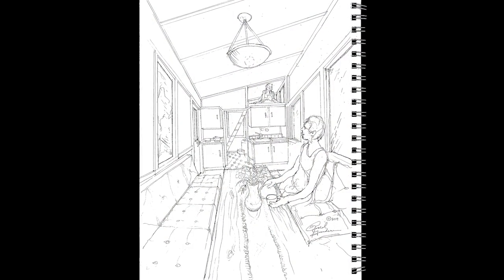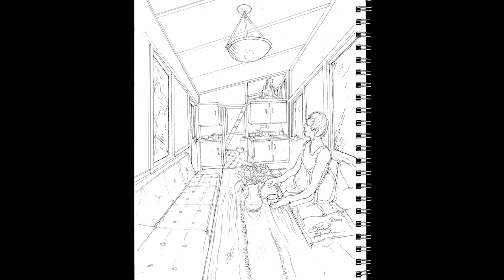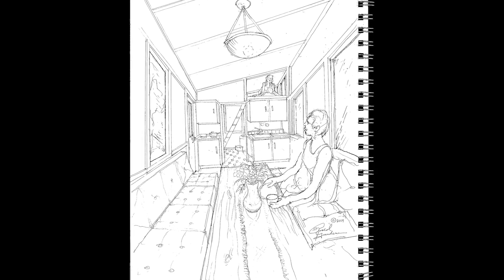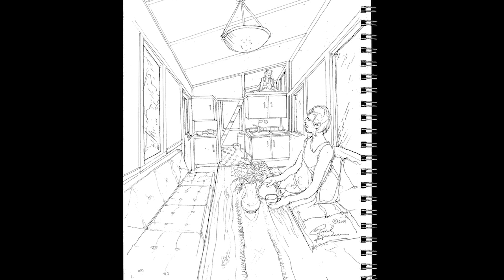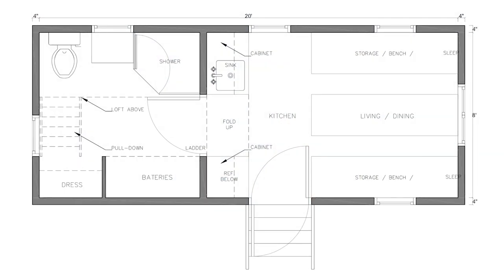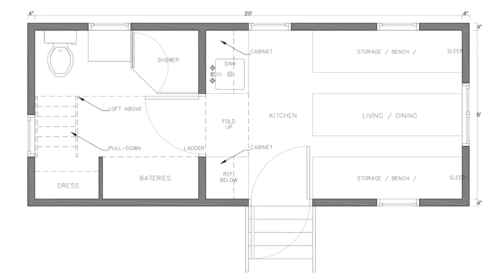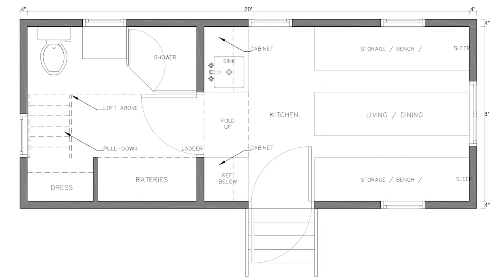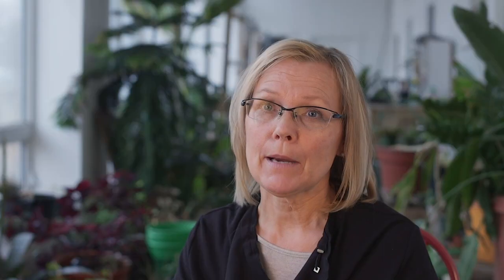Tiny House Course at MUM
A tiny house course is planned for March & April 2019 at Maharishi University of Management. In order for it to happen, we need to raise $25,000.

Please make checks out to MUM Development Office and write
“For SL Tiny House course” in the Memo space.
Then send to:
     Maharishi University of Management​
     1000 North 4th Street

In the comment section state: “This donation is to support the SL Tiny House course.”